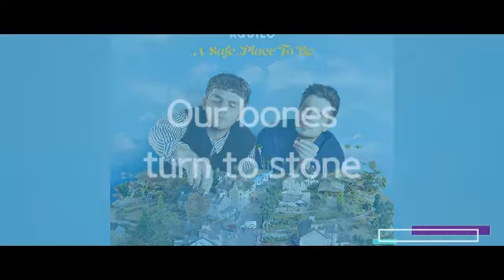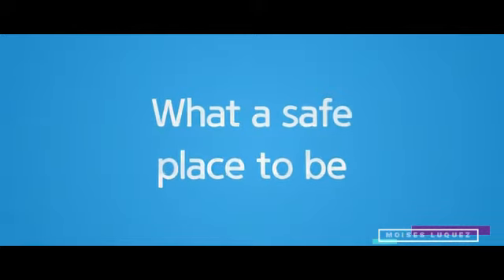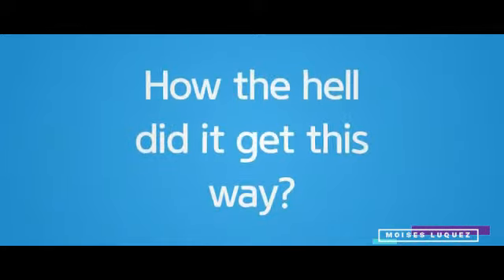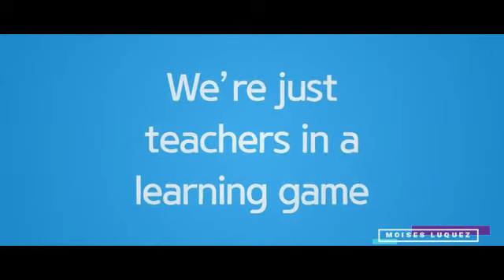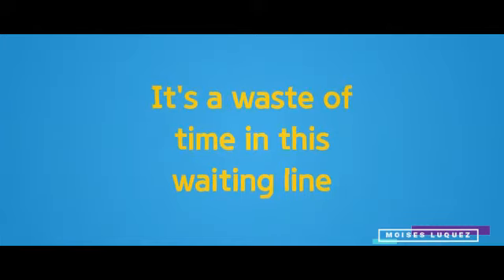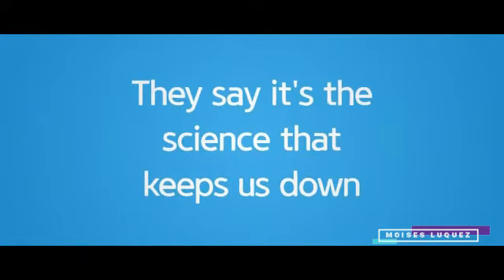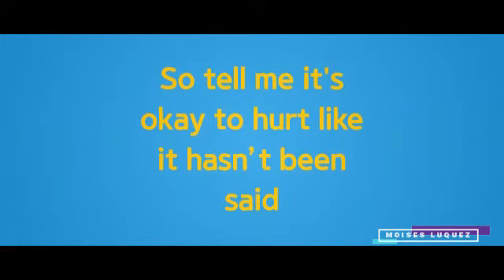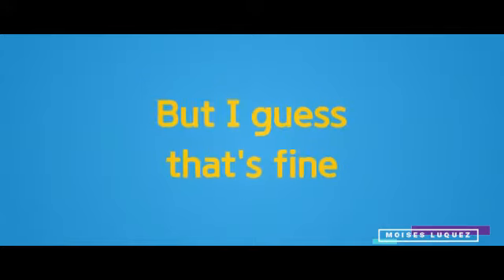Aquilo - Our Bones Turn To Stone (Letra/Lyrics)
Letra de la canción "Our Bones Turn To Stone" de Aquilo, publicada el 15 de Octubre de 2021 en el álbum A Safe Place To Be.
Lyric video of "Our Bones Turn To Stone" by Aquilo, published on October 15, 2021 on the album A Safe Place To Be.

¿Quieres que haga los vídeos de tu álbum favorito?
Ahora puedes hacerlo, con una pequeña donación voluntaria, haz click en en enlace de Donaciones y tendrás la decisión en tus manos!
Para más información ponte en contacto conmigo a través de mis redes o correo personal.
Do you want me to make the videos of your favorite album?

*MIS REDES*
Mi Facebook: